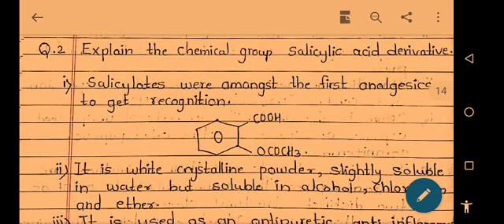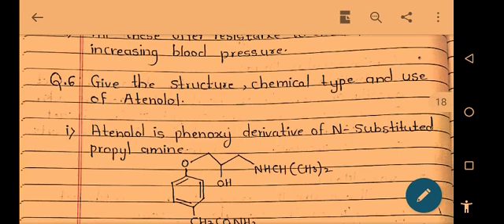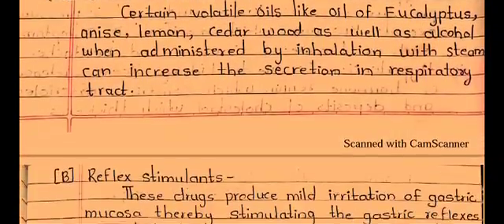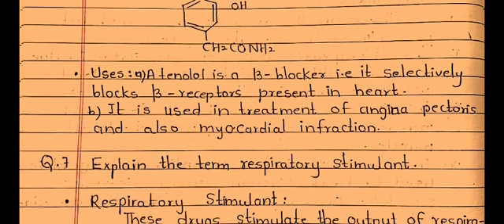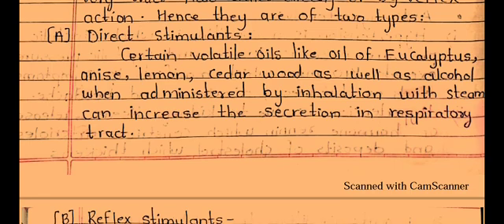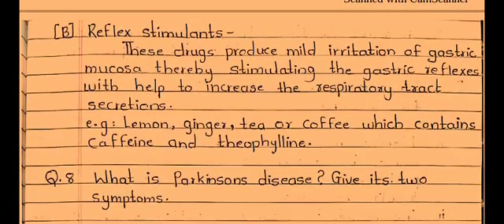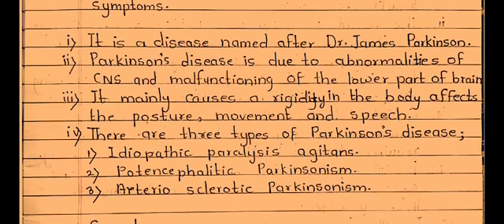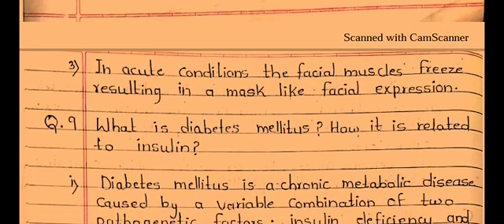Part-10-Drugs&Dyes -T.y-v sem